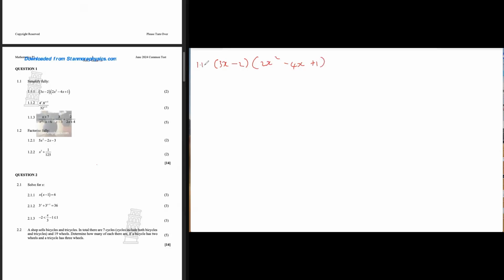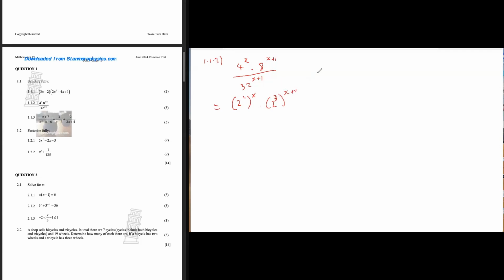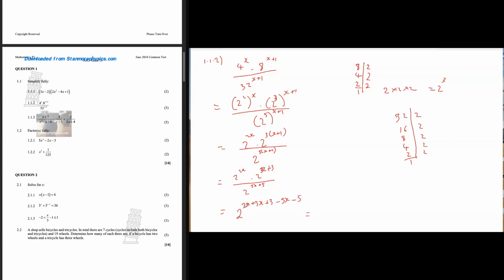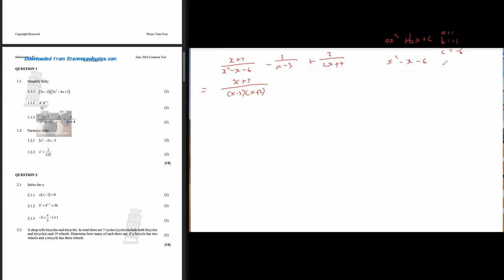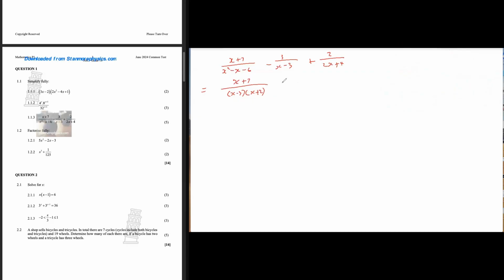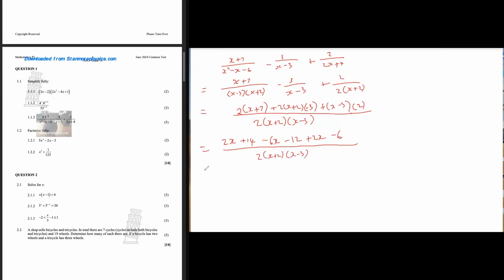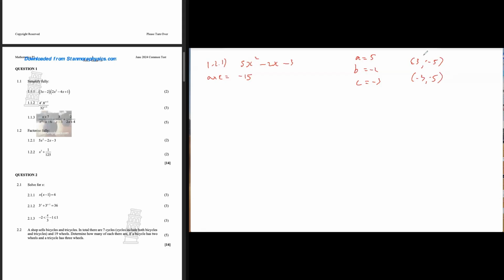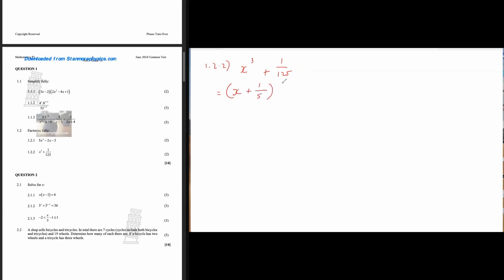Grade 10 Maths June Exam Revision Part 1 | Key Questions (CAPS)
Get exam-ready with Part 1 of our Grade 10 Maths June Exam Revision series! In this video, we go over the most important concepts, past paper questions, and must-know tips to help you ace your mid-year exams. Perfect for South African students following the CAPS curriculum.

📌 What you'll learn:

Key Grade 10 Maths topics explained

Step-by-step solutions to common exam questions

Helpful tips to avoid mistakes in the exam

Based on the CAPS syllabus for June exams